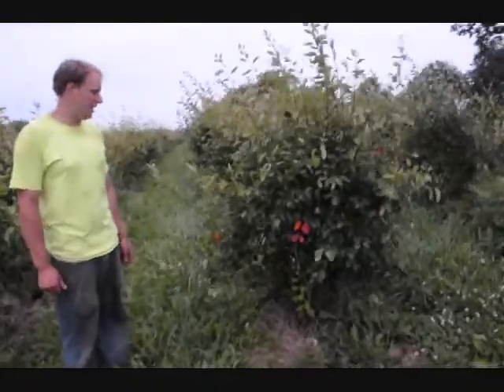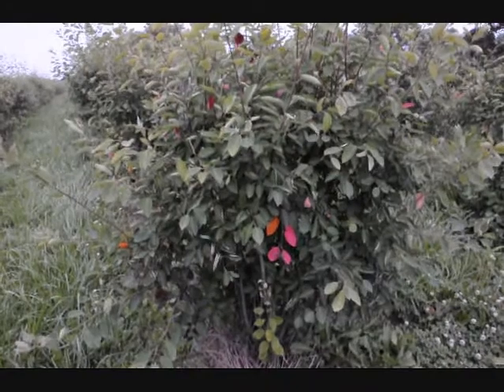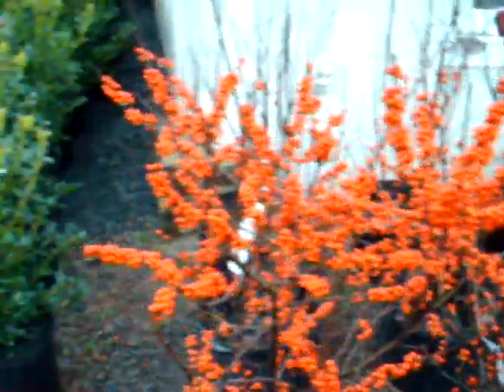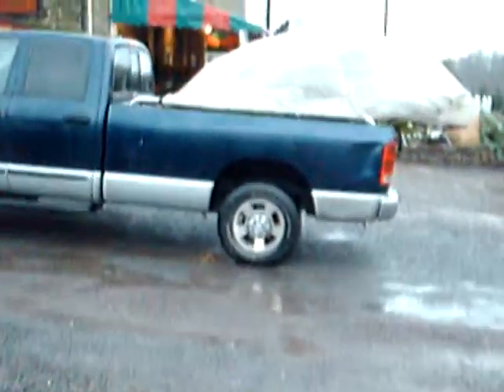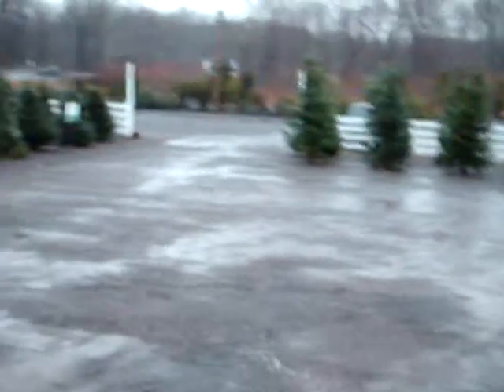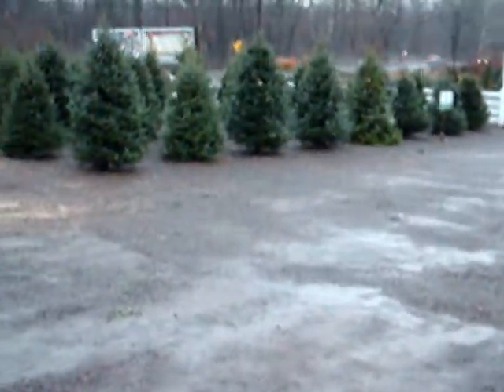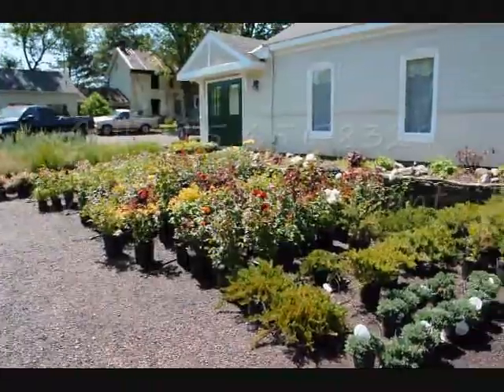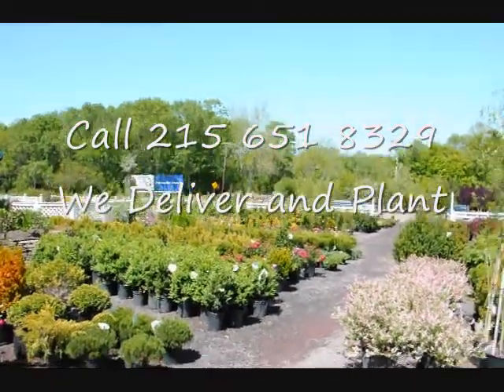aaa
This video is about Autumn Brilliance Amelanchier arborea and winterberry hollies that we grwo. We are Highland Hill Farm of 5275 West Swamp Rd Fountainville Pa 18923. We do deliver and plant these to the East Caost States. We grow many other trees and shrubs as well.
Picea pungens, Colorado Blue Spruce, Pinus nigra, Austrian Pine,
Pinus mugo, Mugo Pine, Pinus sylvestris, Scotch Pine,
Tsuga canadensis, Canada Hemlock, screening plants, ornamental trees, x-mas, tree farm" Grower of Nursery stock located near Doylestown, Pa.